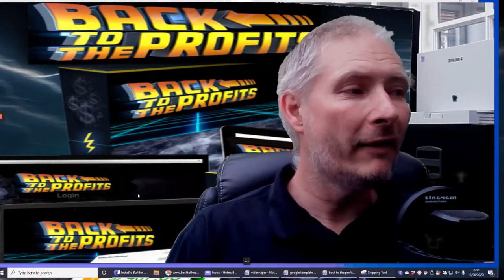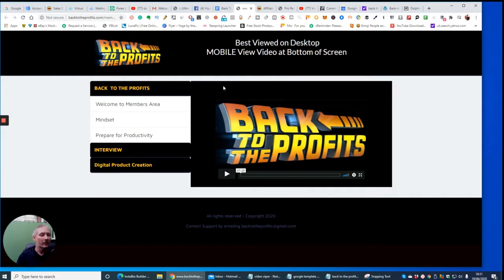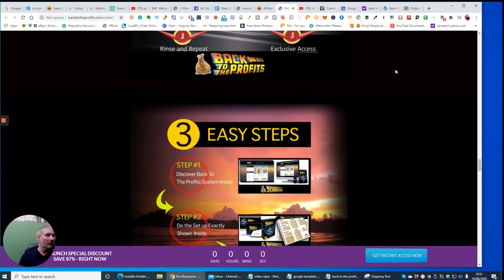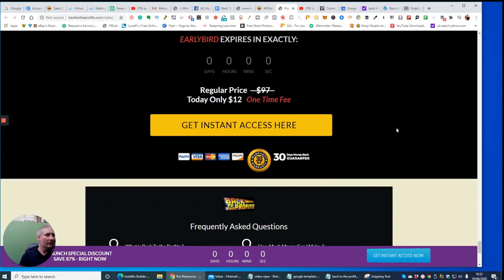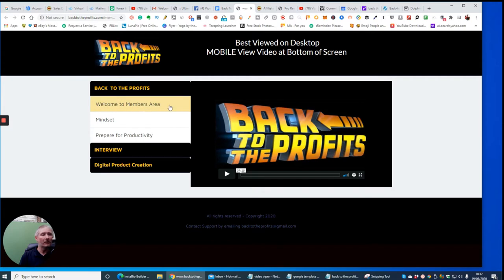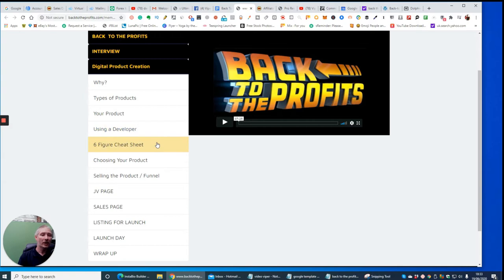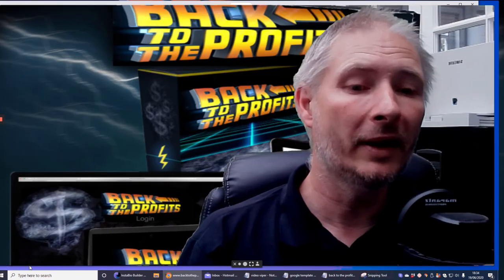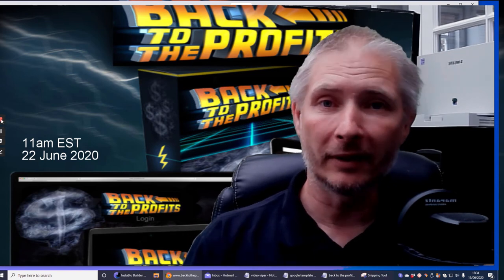Back to the Profits Review Members area with awesome bonuses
✔️Back to the profits review members area is a detail of the online course and what you will be going through worth it ( I have not exposed the juicy bits as I thought this would be unfair for the existing paid members that have access to this.
✔️Absolutely yes people very good info course with a twist shows you how to put your own product online with detailed description and furthermore gives you the opportunity to have this as an income online and drive this business in time to a 6 figure number, I have reviewed this to my Honest opinion and will give this the thumbs up for being as a very good product 👍

✔️ front sale one-time price is $12.95 Earlybird access with closed group access to membership also included in this purchase.
so you will be if required working with like-minded people and help will be available first hand.

FE:      $12.95 when purchasing this you will be directed to the upsells and these prices will vary depending on when you purchase this great product

OTO1:  $TBA - Pro Version / DFY Agency Rights to additional Plugin
OTO2:  $TBA - Agency Rights / Four Week Live Coaching Session
OTO3:  $TBA - Create WP Plugin together and launch with ALL
                                                      Graphic Personally developed and Designed
BACK TO THE PROFITS FE $12.95
($12.97 ) Don't Miss This At This Insane Price

Membership Site Access to The 15 HQ Step by Step Training Videos + mentorship -
How you can make $3000 every month just launching your own product
The Official Launch Checklist Used on Six Figure launches by Industry leaders
An Exclusive Interview with Top Vendor Who’s responsible for multiple six-figure launches

OTO 1 “ Advanced Pro Version “  Upgrade (please see sales page after you have purchased front sale)

Advanced HQ Video Training on how to get Professionally Developed Software
HQ Video Training on How to make Thousands of Dollars launching your Software
HQ Video Training  on building a huge buyers email list
The exact script and communication we use